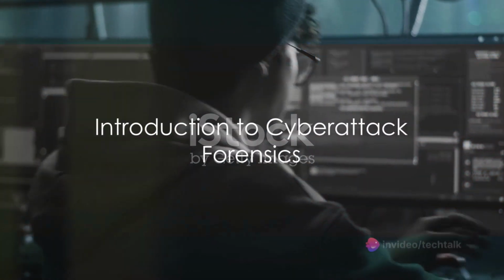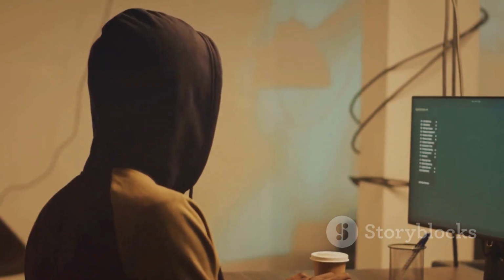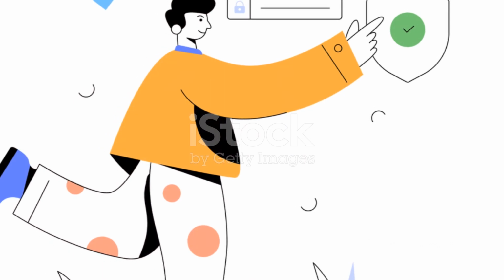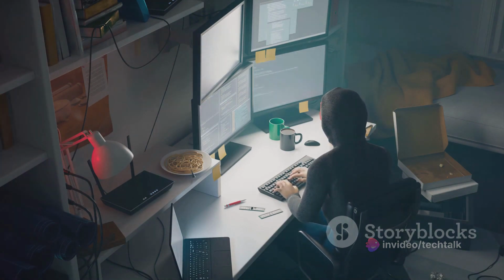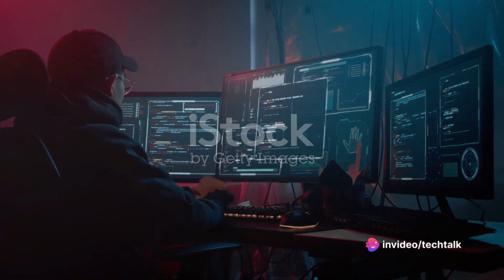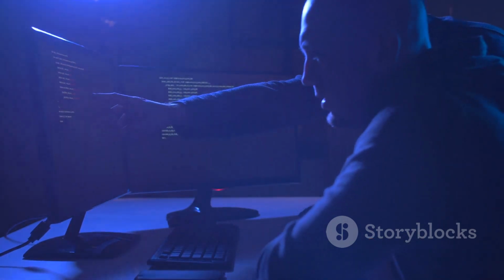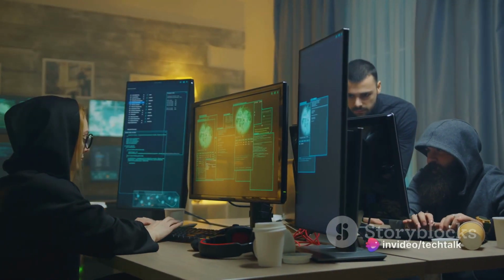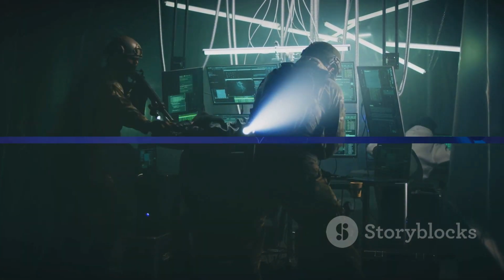Cyberattack Forensics: Methods for investigating security breaches and identifying perpetrators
Uncover the secrets of cyberattack forensics with us in this gripping journey through the digital underworld! 🌐🔒

In this enlightening video, we delve into three key themes:

1️⃣ Forensic Techniques: Discover the cutting-edge methods and tools used by cybersecurity professionals to investigate security breaches. From analyzing network traffic to examining system logs, we explore the forensic techniques essential for uncovering digital evidence.

2️⃣ Digital Footprint Analysis: Journey through the intricate web of digital footprints left behind by cyber attackers. We unravel the clues scattered across the digital landscape, deciphering the tactics and techniques used to infiltrate systems and networks.

3️⃣ Perpetrator Identification: Join us as we shine a light on the process of identifying the perpetrators behind cyber attacks. From tracing IP addresses to profiling threat actors, we explore the techniques used to unmask the individuals or groups responsible for digital crimes.

Whether you're a cybersecurity enthusiast, a budding investigator, or simply curious about the world of cyber forensics, this video offers invaluable insights into the methods used to investigate security breaches and hold perpetrators accountable.

Join us on this thrilling journey into the heart of cyberattack forensics, where every clue uncovered brings us one step closer to understanding and combating digital threats.

Stay informed, stay vigilant, and let's work together to keep the digital world safe! 🚀🛡️